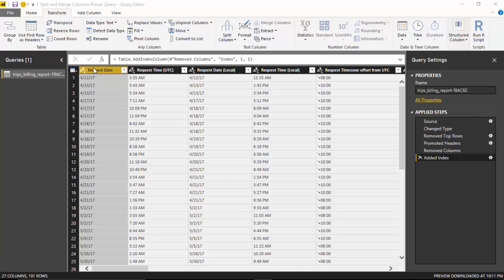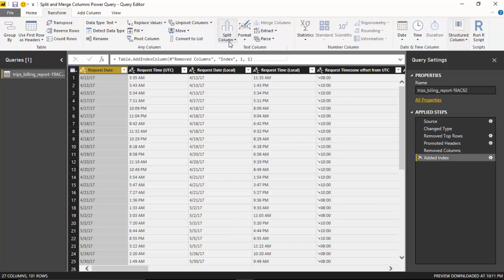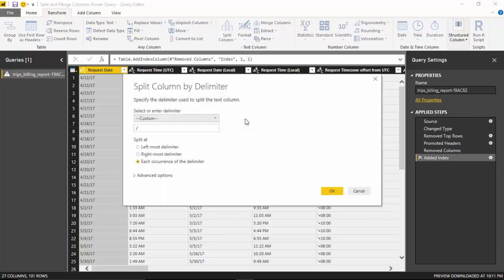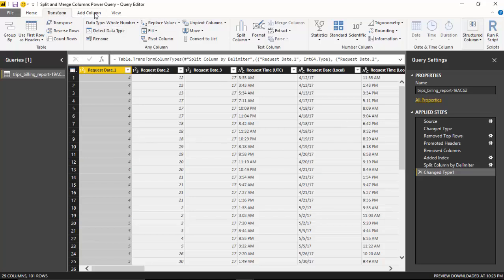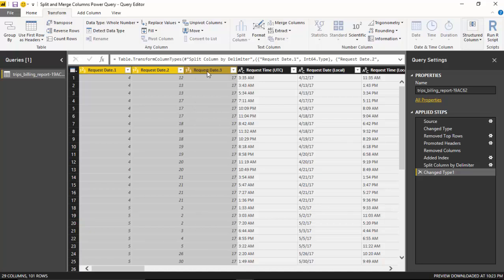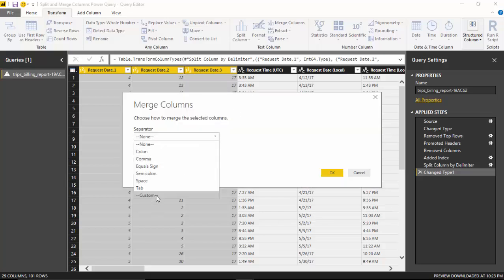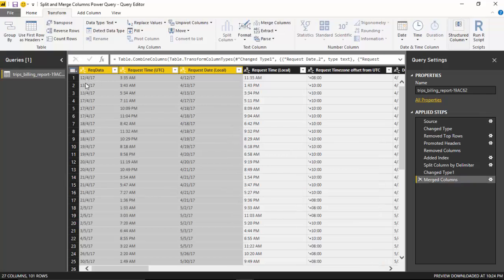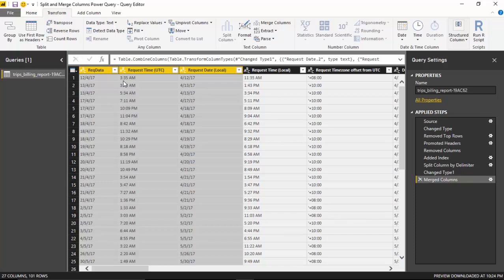Split and Merge Columns Power Query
Published on Aug 03, 2017:
In this video, we will look at the split and merge functionality available with Power Query.
We will convert a date in American format i.e. mm/dd/yy format to date in Australian format i.e. dd/mm/yy format.
I had already loaded the data in power query prior to commencing the video.